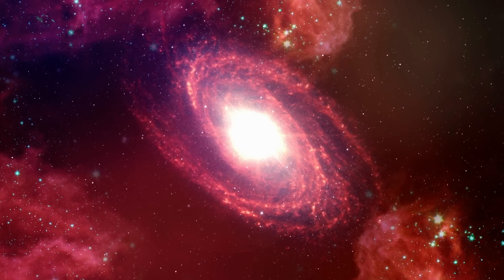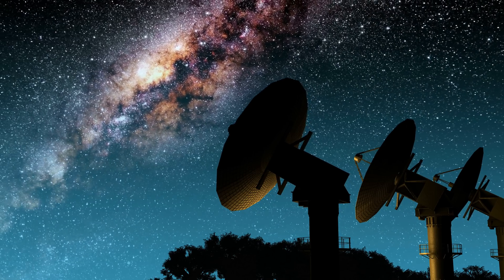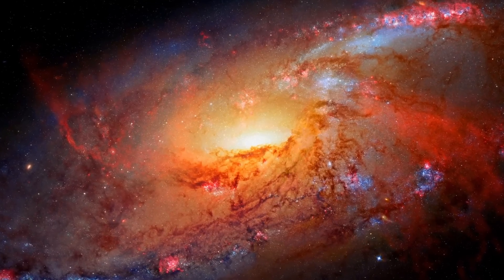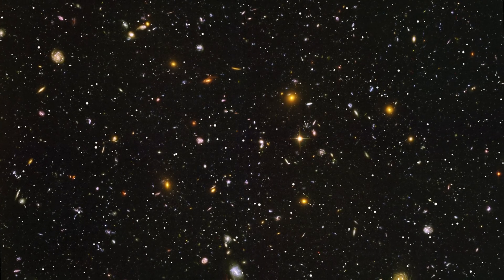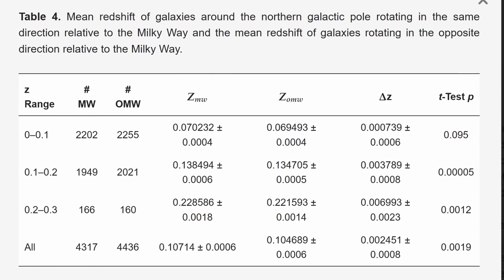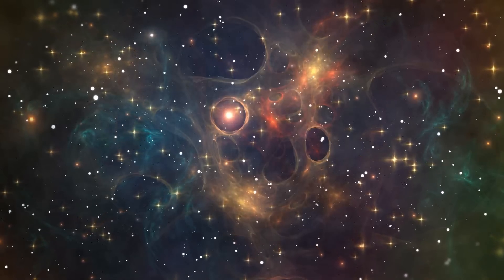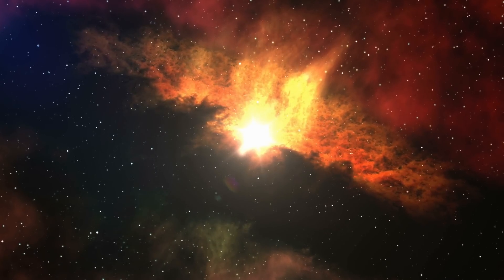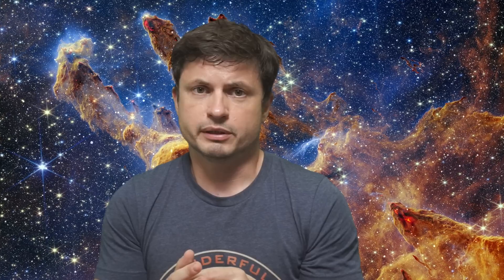Unusual Evidence for Tired Light Hypothesis Or Issues With Redshift Measurements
Hello and welcome! My name is Anton and in this video, we will talk about bizarre new evidence for either tired light hypothesis or some strange redshift measurement issues, but it's super preliminary

0:00 Tired light hypothesis
1:00 Big claims?
1:43 Basics of redshift measurements
2:20 Tired light hypothesis issues
3:00 Cosmology has issues too though
3:55 Could the redshift model be wrong? Methods used
5:15 Specific techniques used
6:30 Results and bizarre discoveries
7:45 Potential explanations
8:50 Hubble tensions connection - can this solve the cosmological issue? 9:30 Issues with the study
11:30 What needs to be done to confirm this